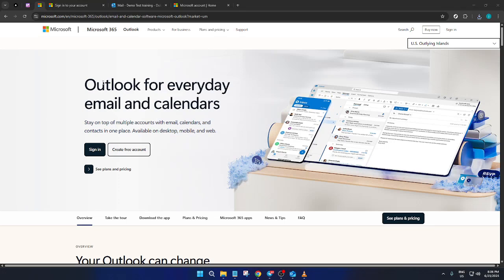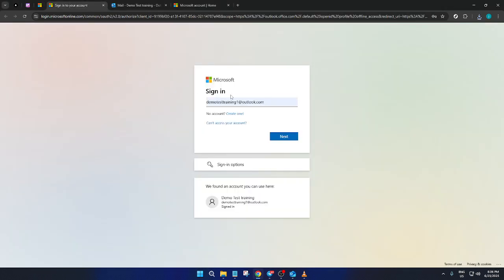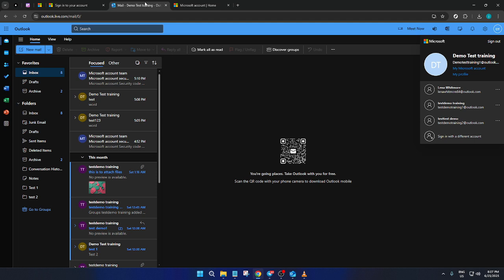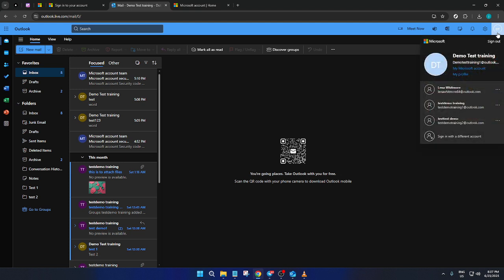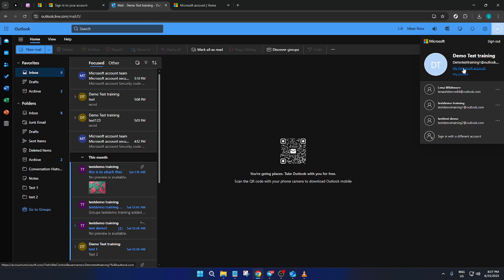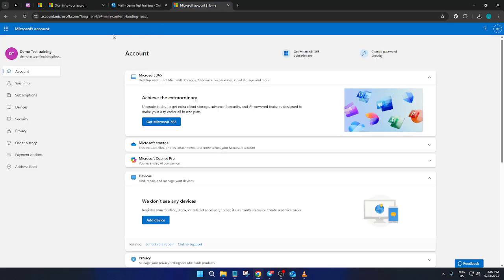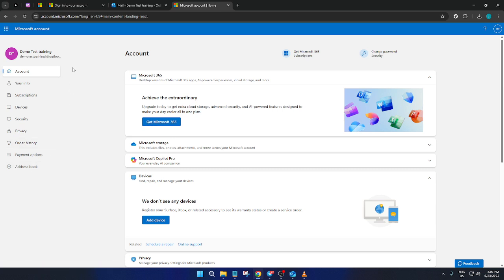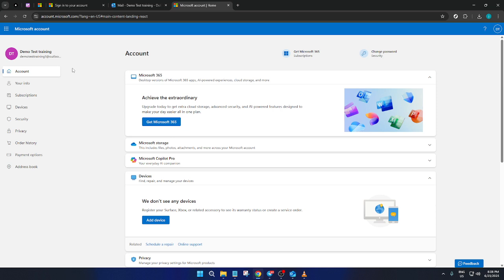How to change (update) email account settings in Outlook (Easiest Way) (2026 Guide)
Learn how to change or update email account settings in Outlook for Windows with this step-by-step tutorial! Whether you need to modify your server details, update your password, or change sync settings, this video will guide you through the entire process. We cover Outlook for Microsoft 365, Outlook 2019, 2016, and Outlook Desktop on Windows 10 & 11.

Timestamps:
00:00 Introduction
00:35 Accessing Account Settings
01:20 Modifying Server & Login Details
02:15 Updating Passwords
03:00 Adjusting Sync Settings
03:45 Testing Settings and Troubleshooting
05:00 Saving Changes & Finishing Up

Supported Platforms: Outlook for Microsoft 365, Outlook 2019, 2016, Desktop (Windows 10 & 11).

By the end of this video, you’ll confidently update your email settings, resolve common sync issues, and ensure your emails work seamlessly.